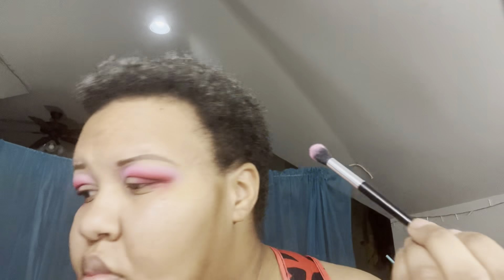Super pink v-day look